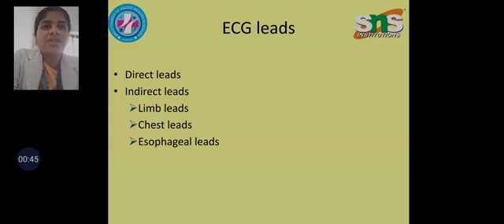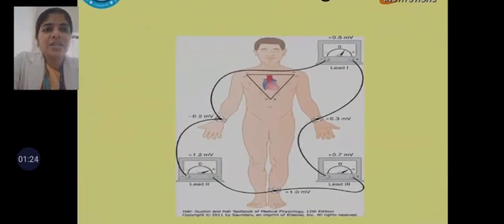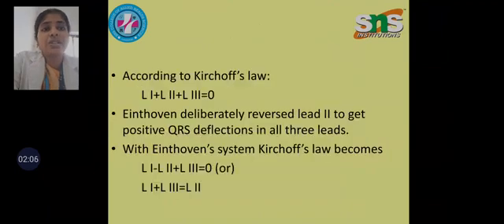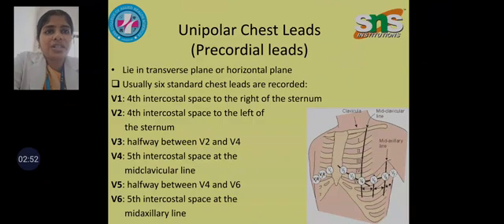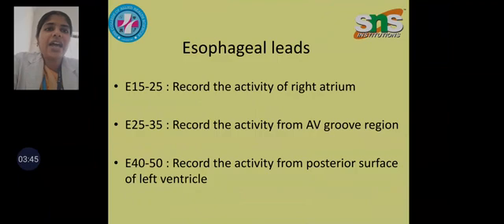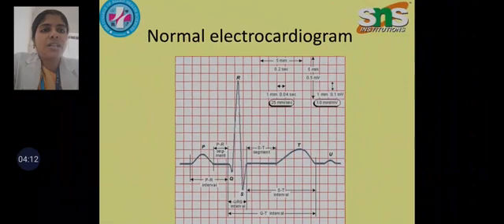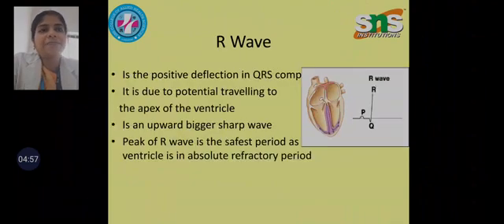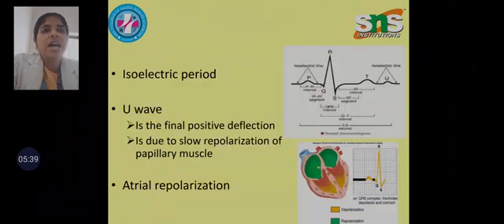Basics of ECG